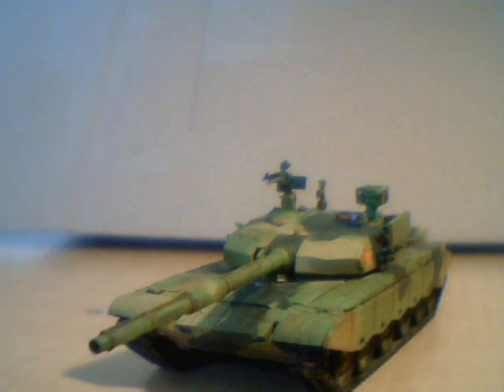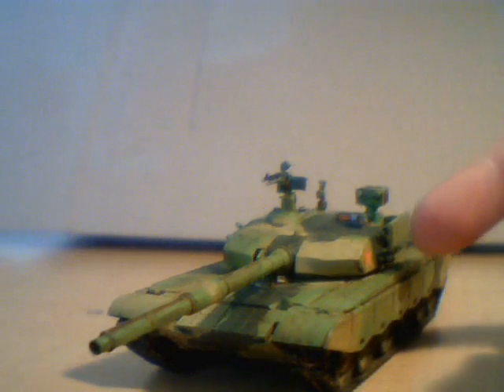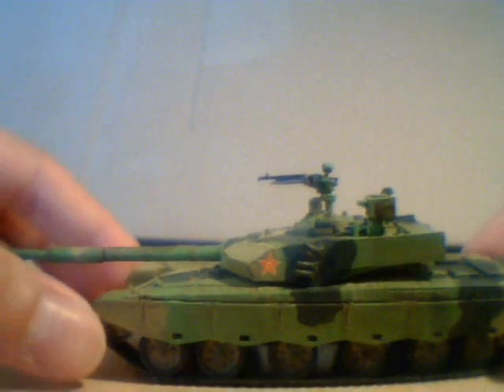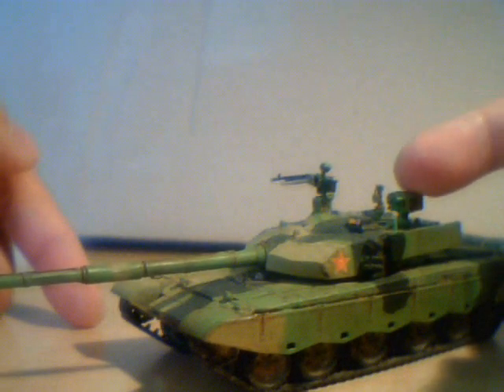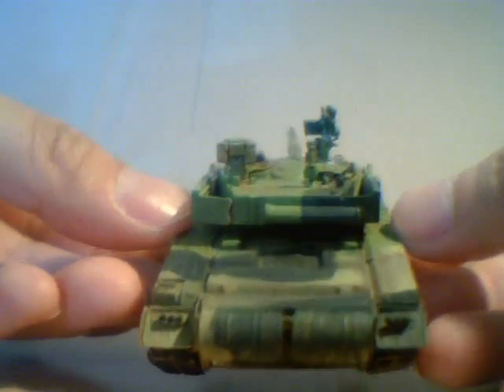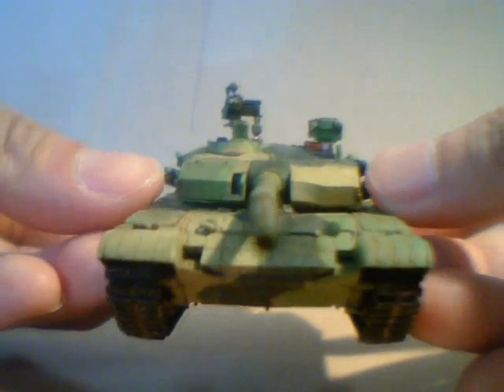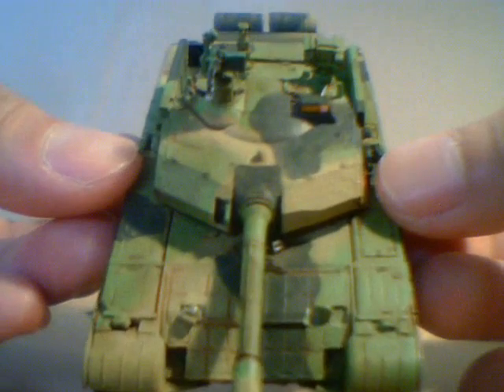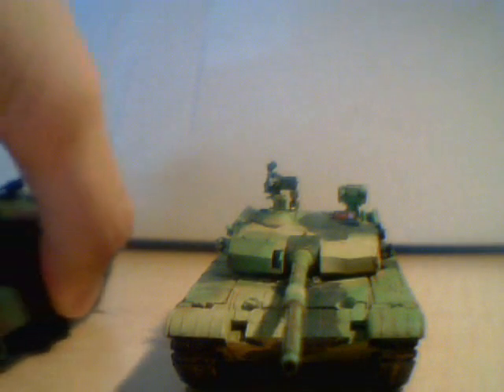Plastic Model Kit 1:72 Type-99/ ZTZ-99 A1, MBT